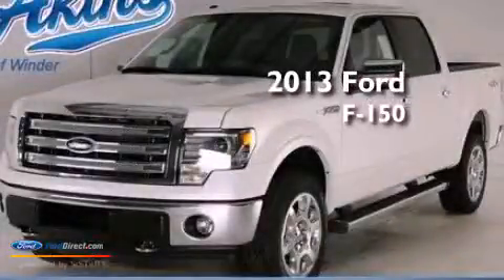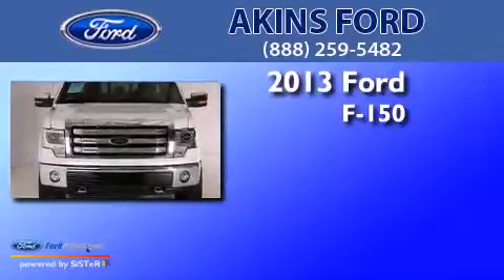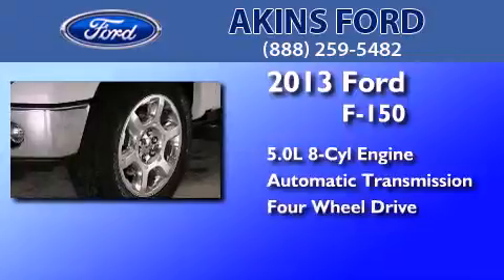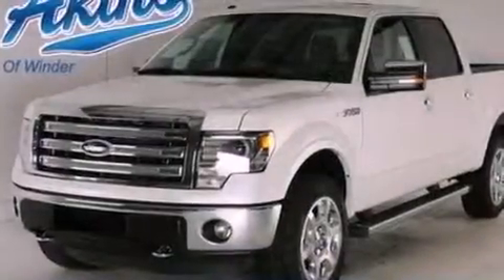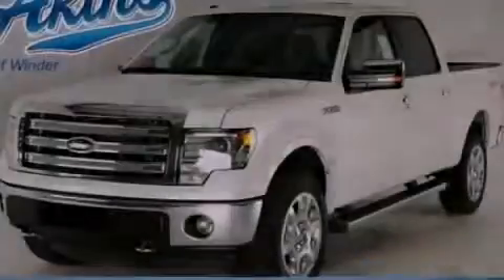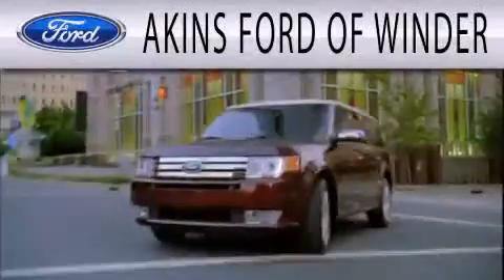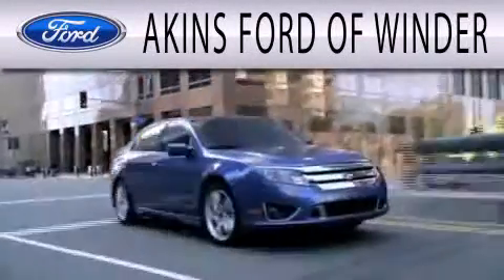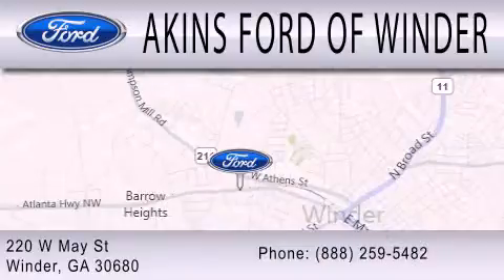2013 FORD F-150 Winder GA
Year : 2013
 Make : FORD
 Model : F-150
 Engine : 5.0L V8 32V MPFI DOHC FLEXIBLE FUEL
 Trans . : 6-SPEED AUTOMATIC
 Exterior : WHITE PLATINUM METALLIC TRI-COAT
 Miles : 9
 Interior : EBONY
 Stock : DFA44972